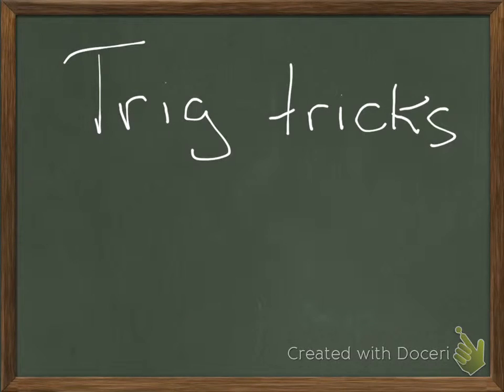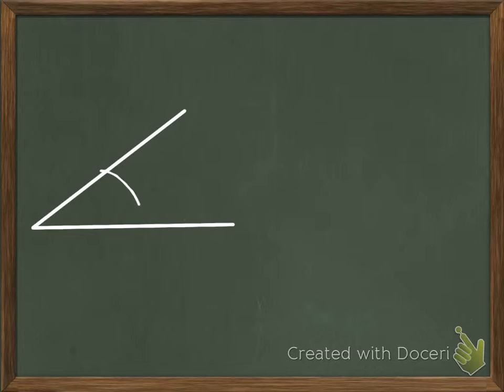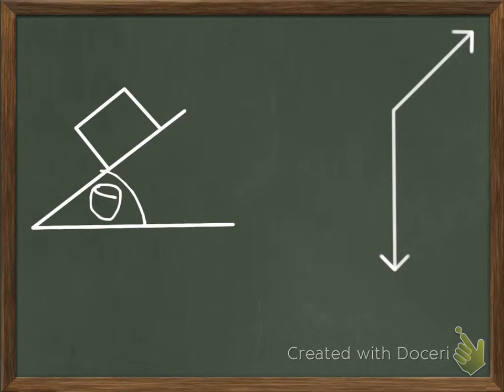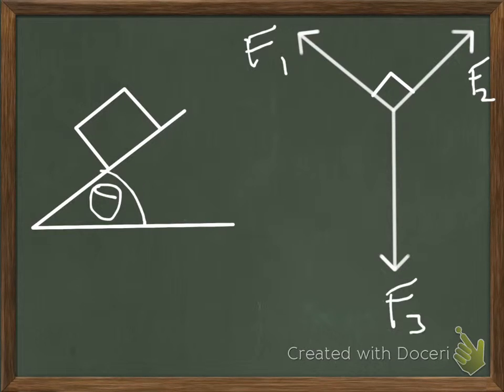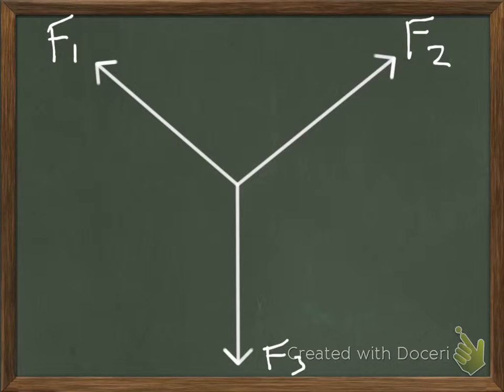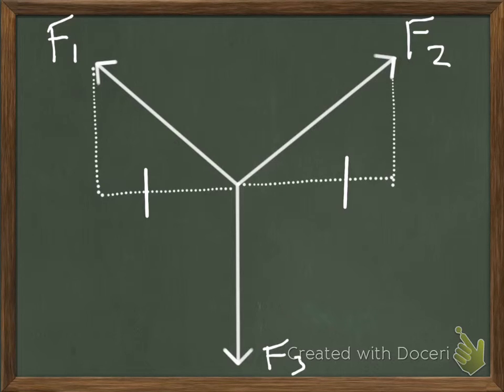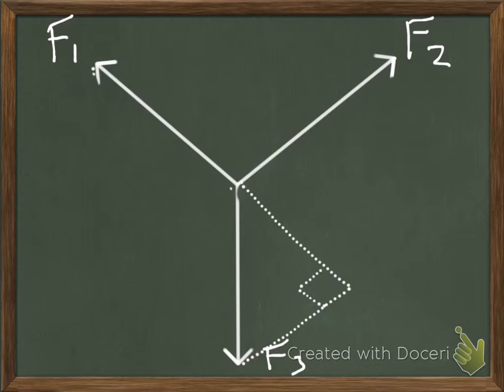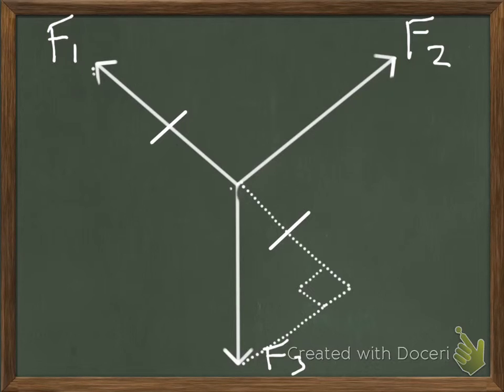force diagrams tricks